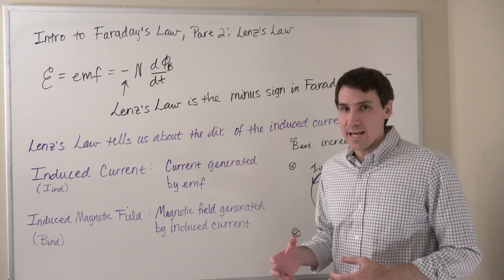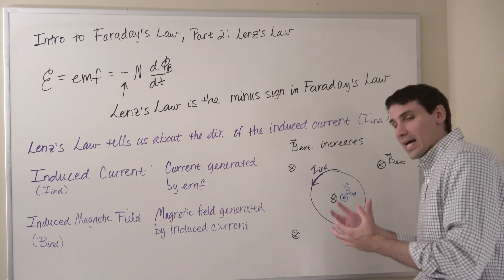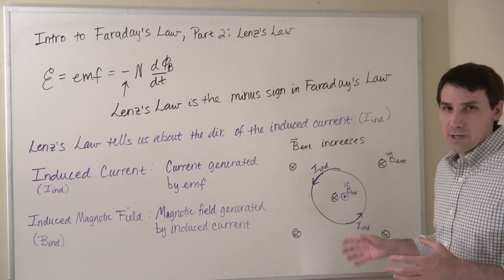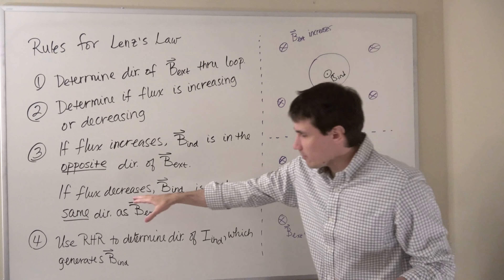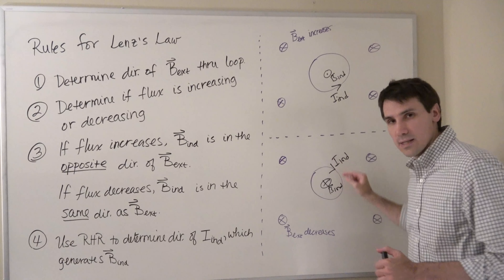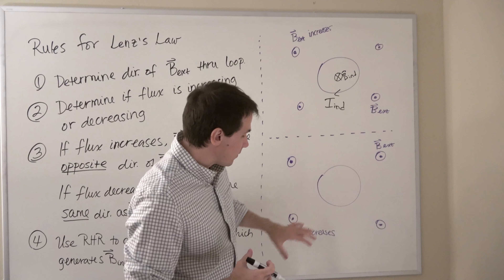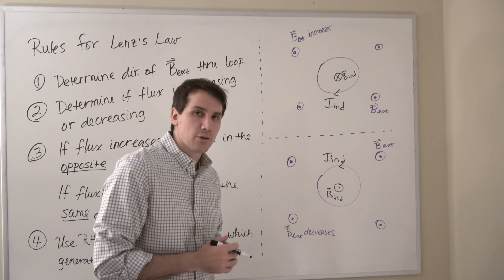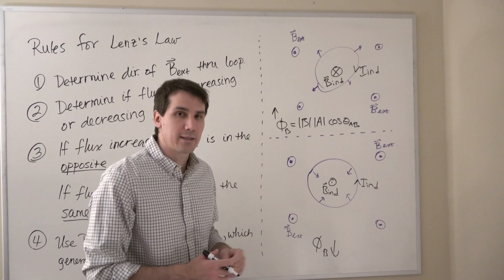Intro to Faradays Law Part 2 Lenz Law